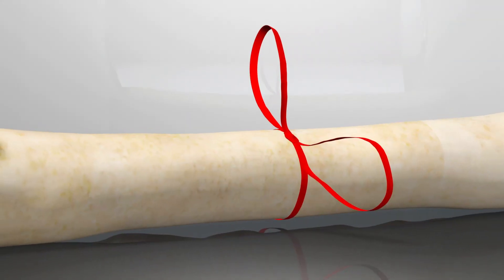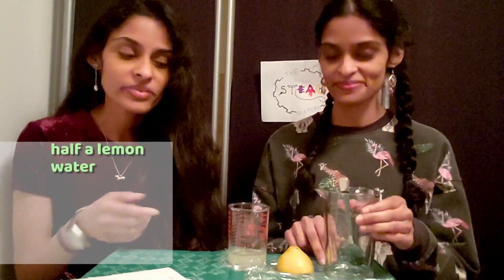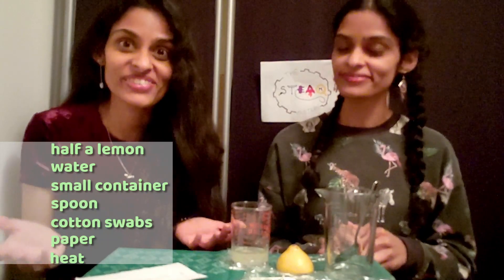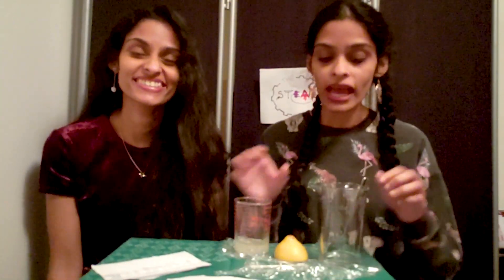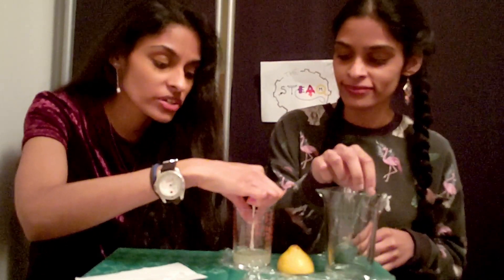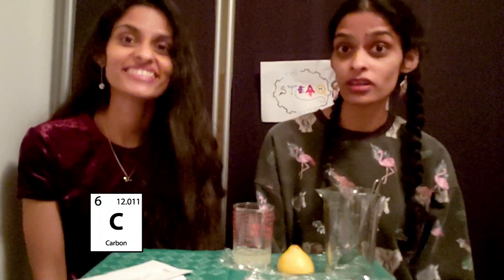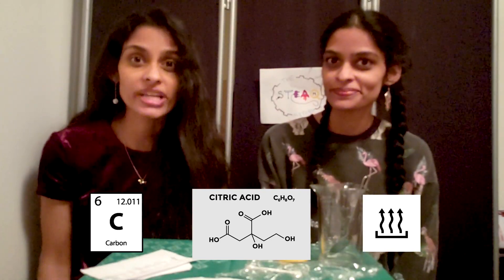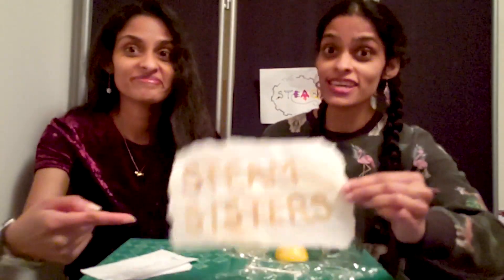DIY Invisible Ink 🖌 The STEAM Sisters 🖌 Boredom Busters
Learn to write secret messages with this DIY! The STEAM Sisters show you how to make invisible ink with simple ingredients, then uncover the message using heat. Way cool!